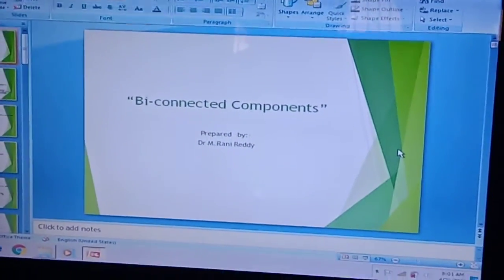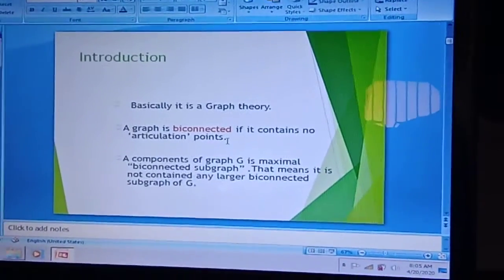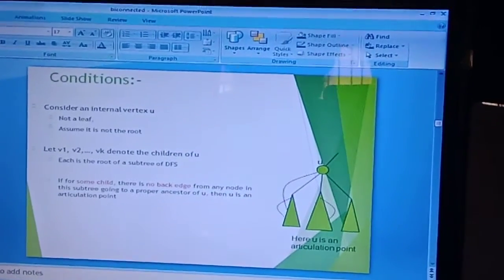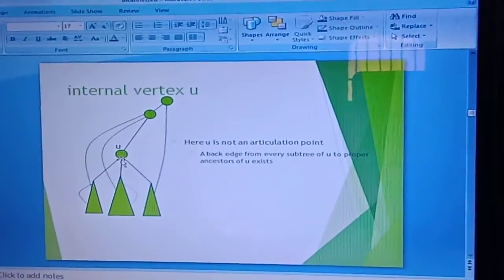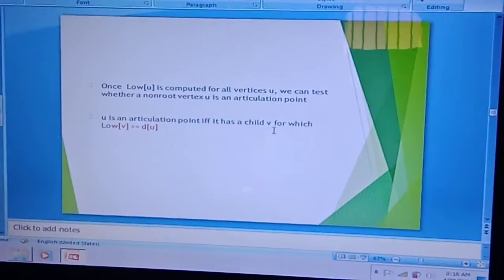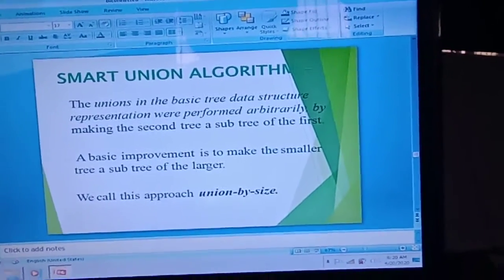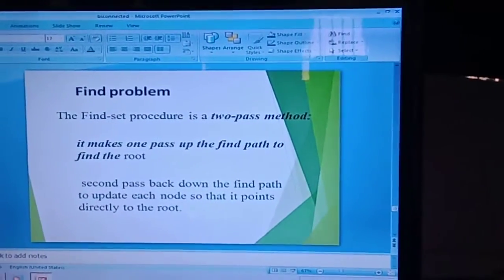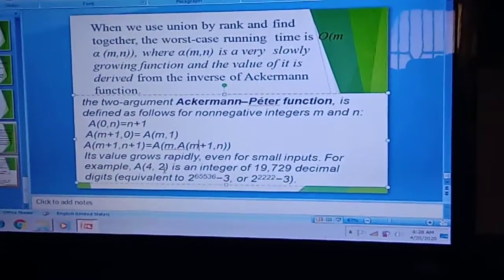Biconnected components by Dr M. Rani Reddy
Disjoint sets